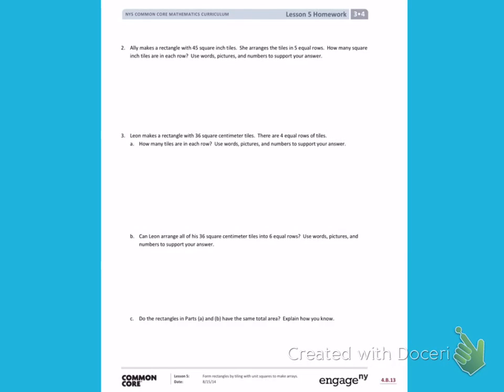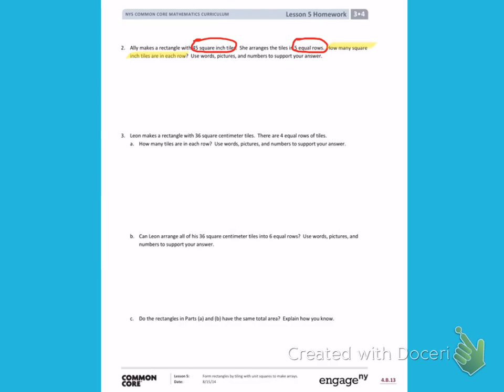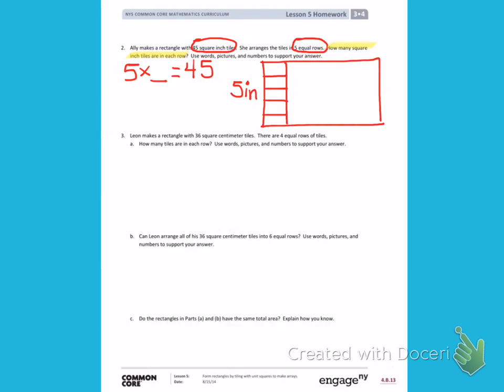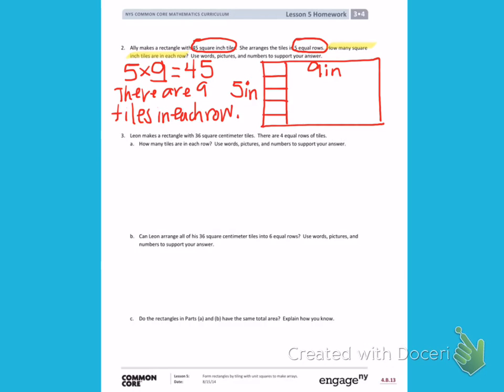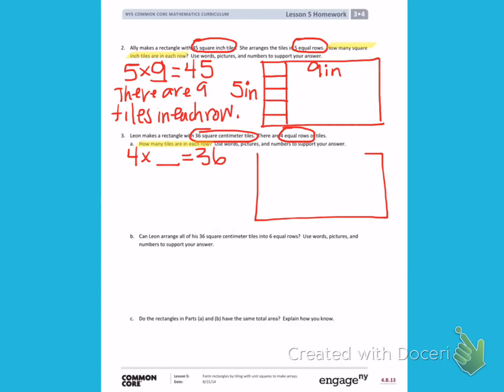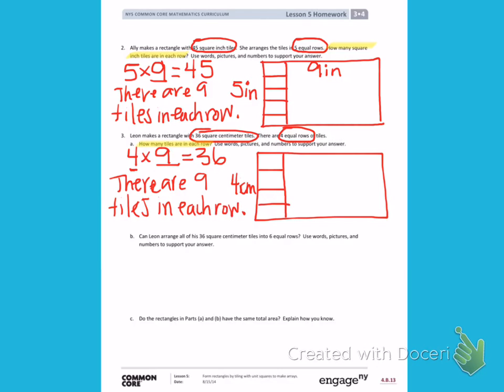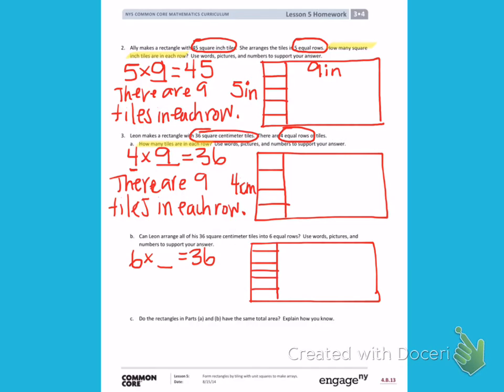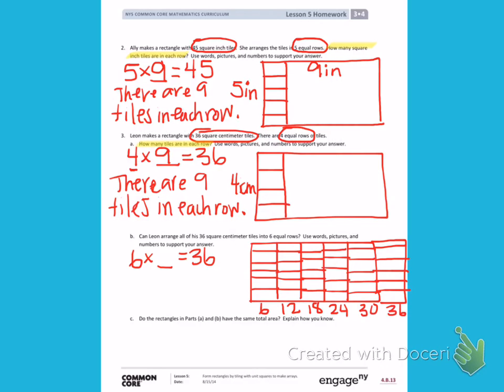Engage NY Module 4 Lesson 5 back